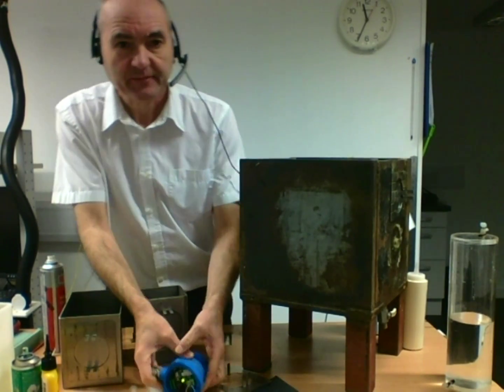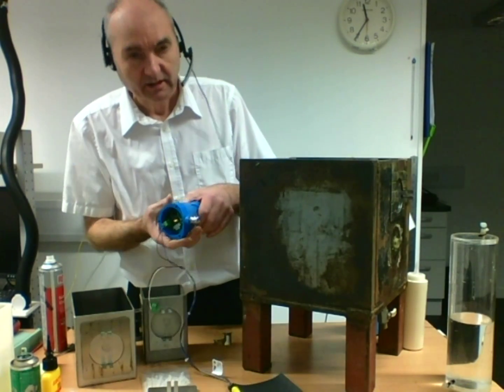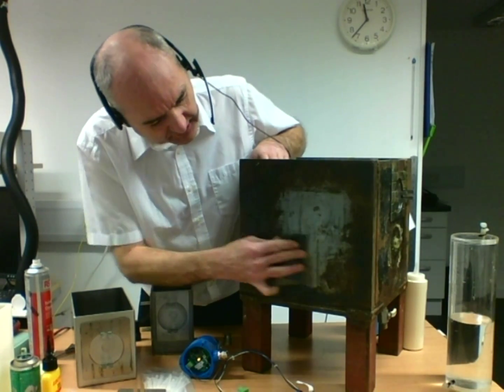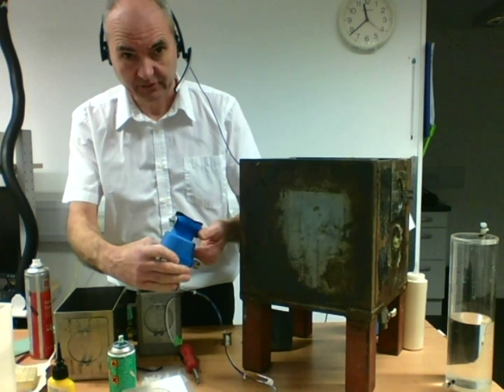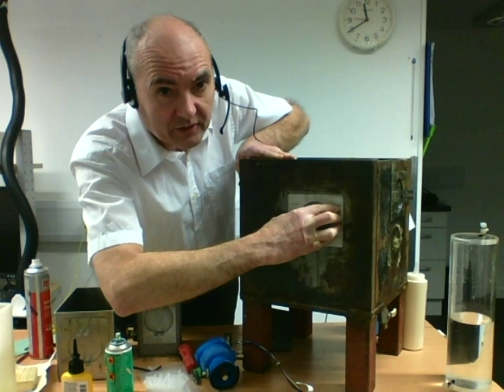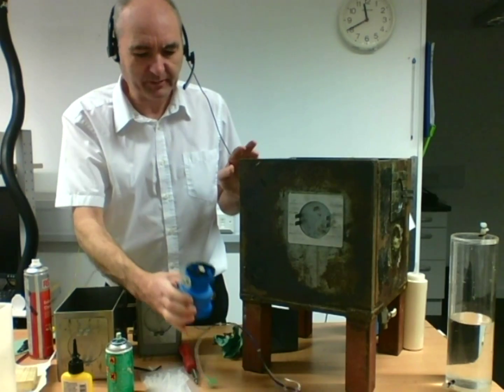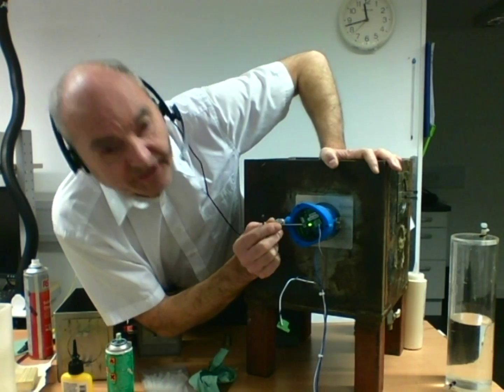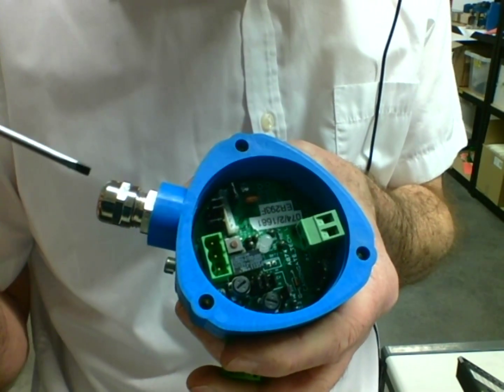SpotCheck Installation - 超音波液位計安裝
超音波液位計安裝